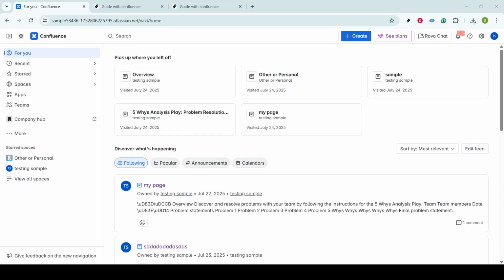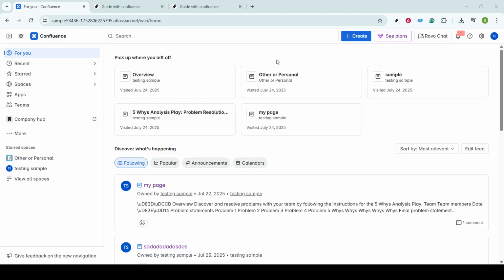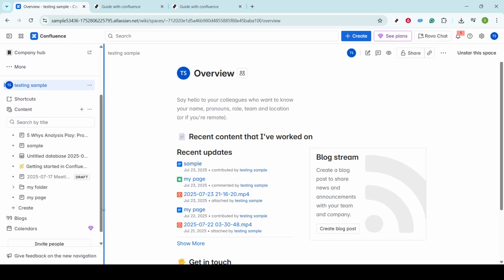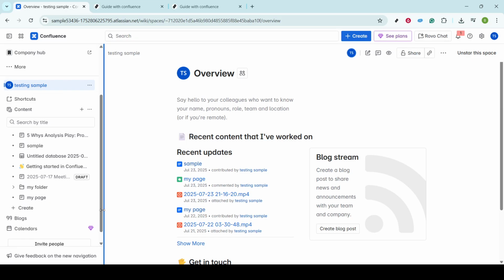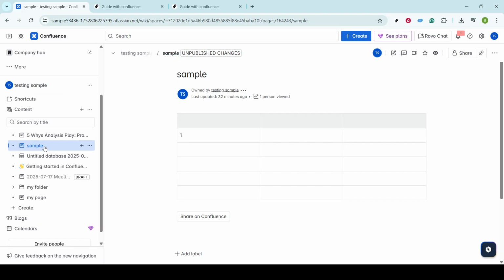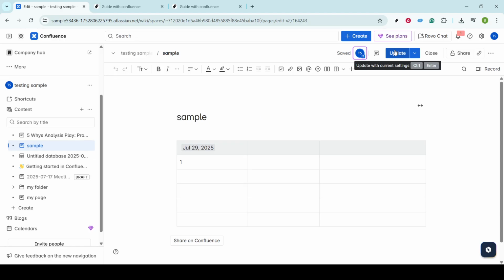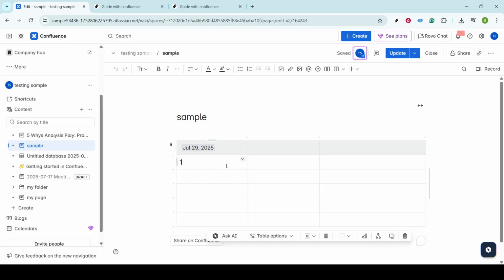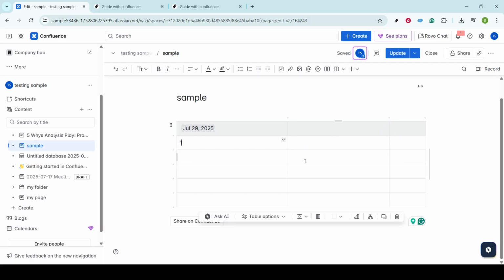How to Resize Confluence Table [2026 Full Guide]